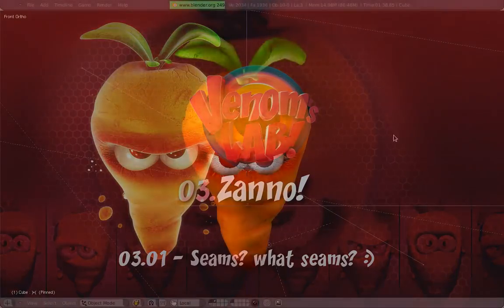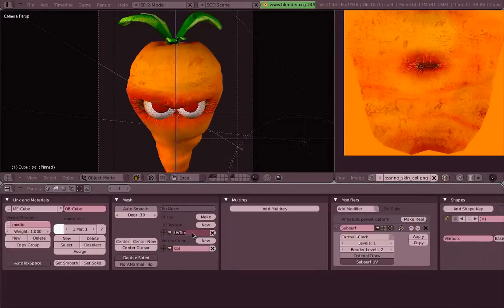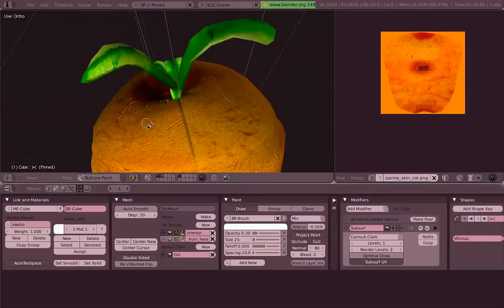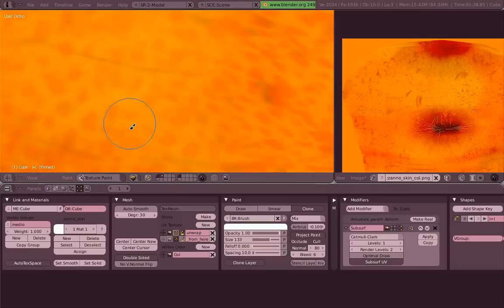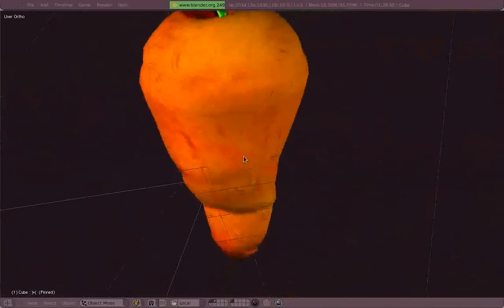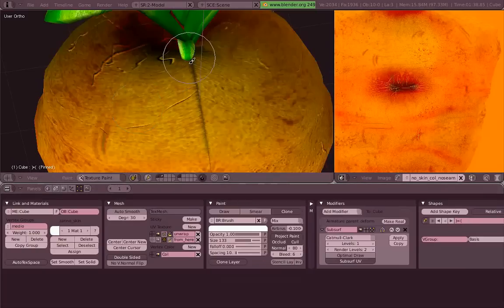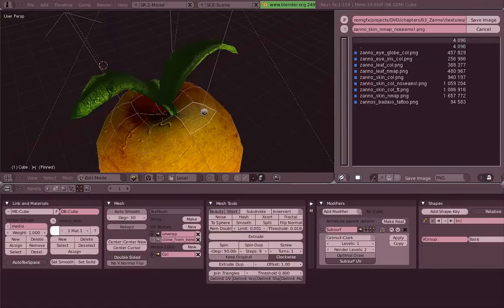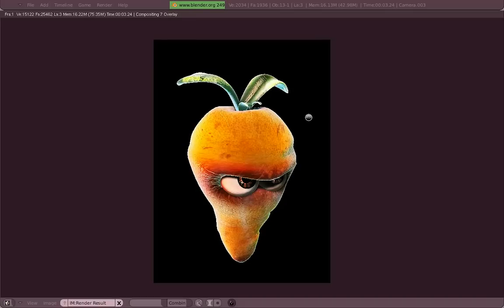Venom's Lab!: 03.01 - Seams? What Seams? :)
Blender Foundation's Training DVD #4, Venom's Lab!.

Audio in English.